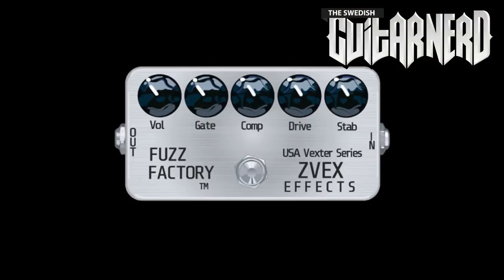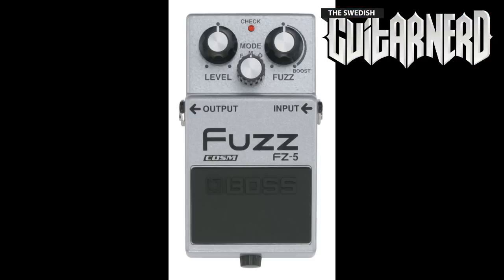Fuzz - Effects Explained 3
The Swedish Guitar Nerd shows you what's unique about the Fuzz effect